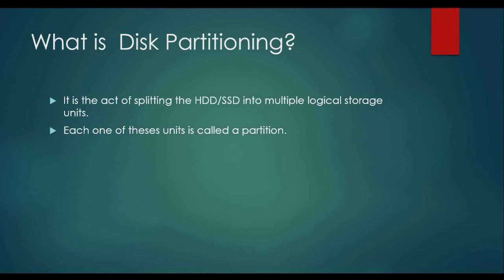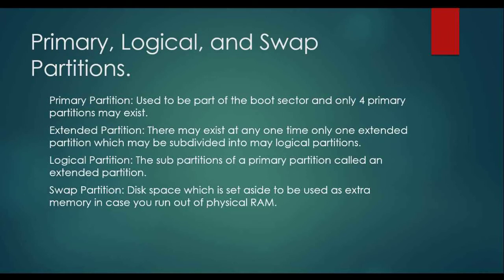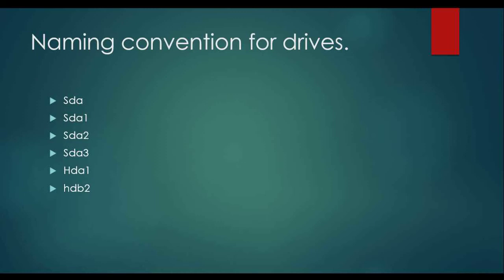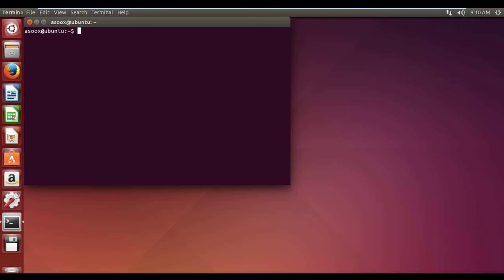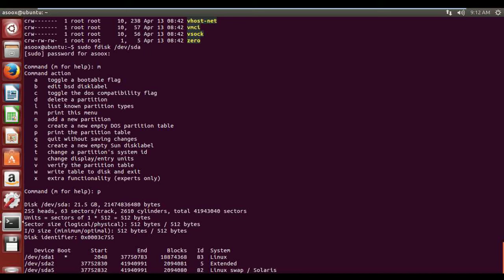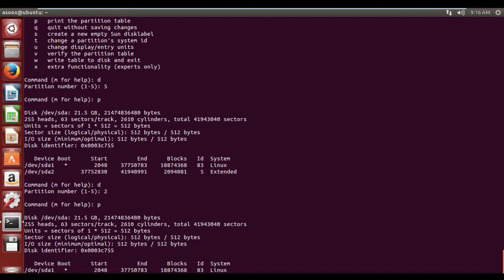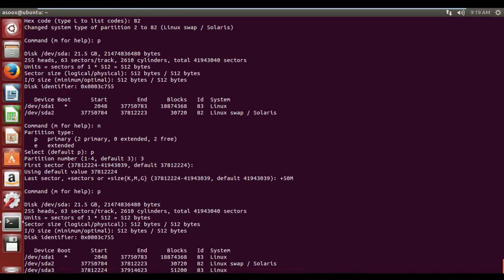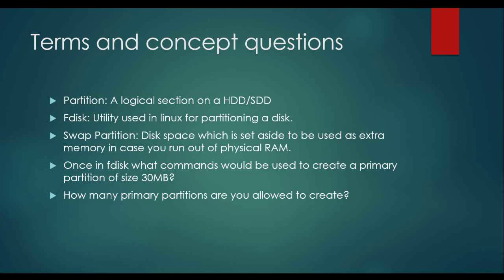How to partition a drive in linux using fdisk